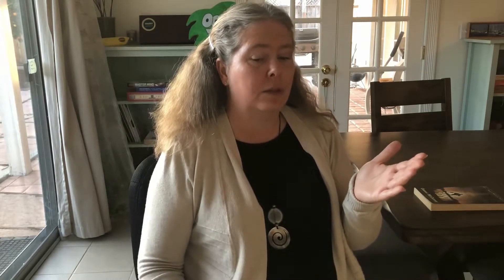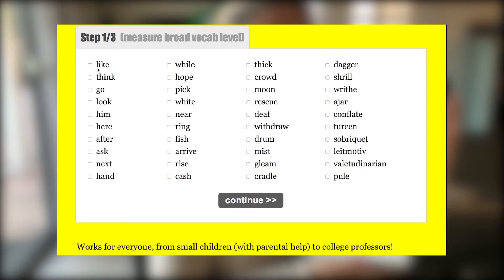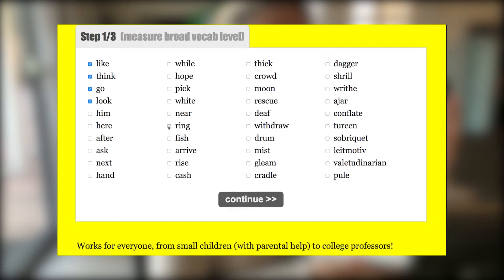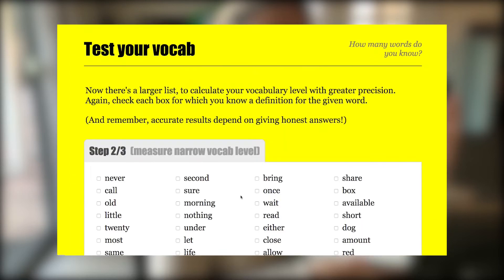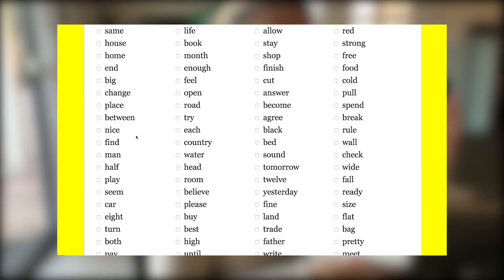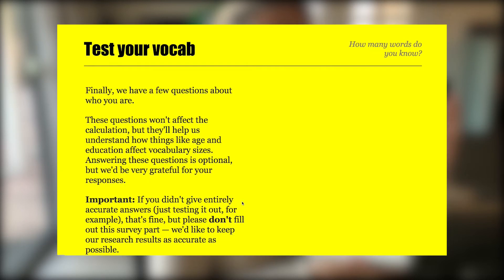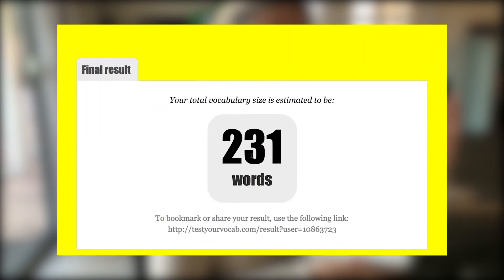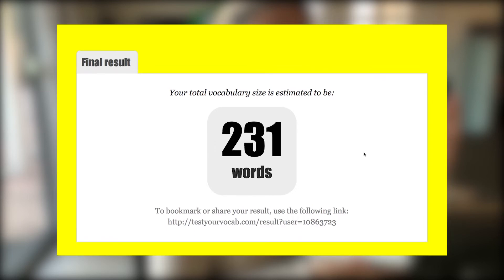How many words do I know? How many words should I know?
How many words do you know? How many words should you know? In this video, learn how to measure your English language vocabulary size using the web site, and set a goal to learn enough words to function well in English.